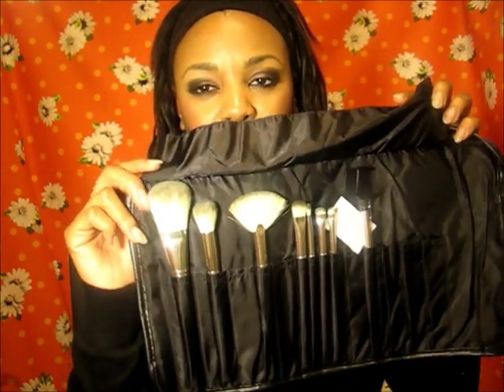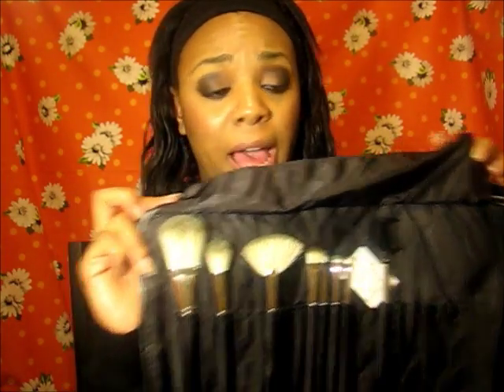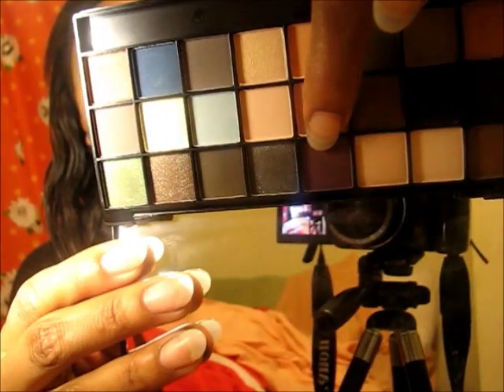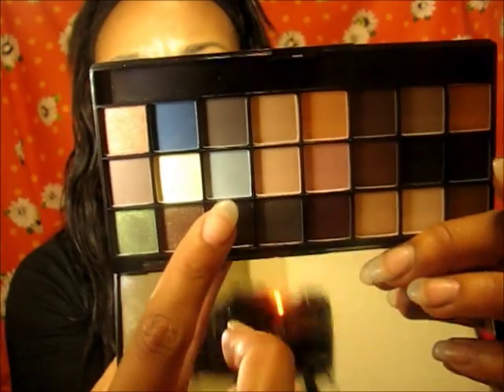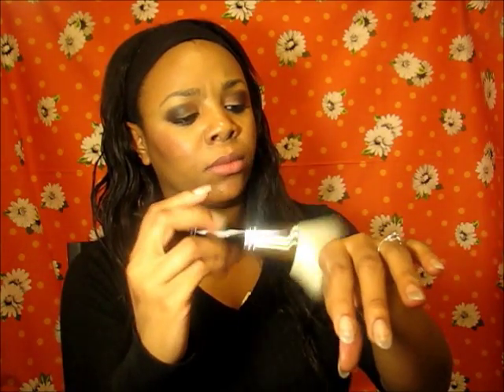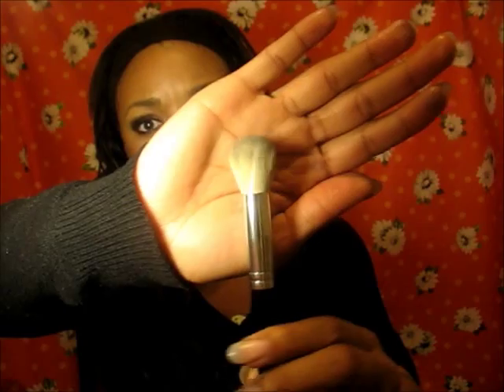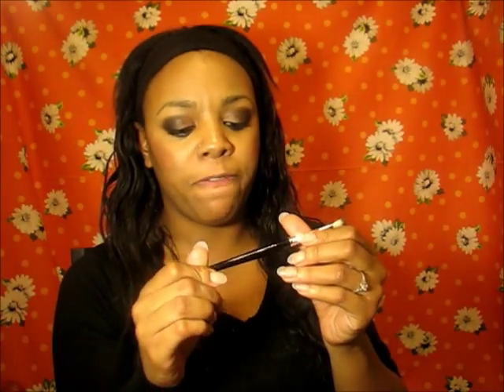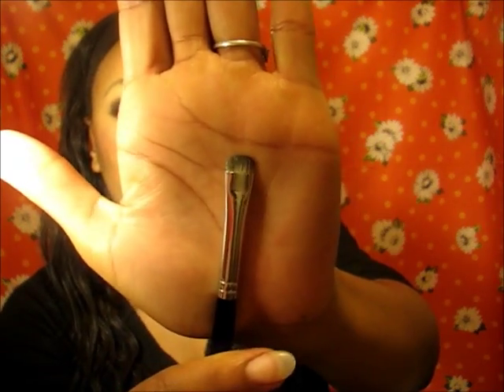NYX Wicked Pallet and Sephora Brush Set First Impression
I purchased my NYX Wicked Pallet from Ulta and I can't remember what the name of the Sephora Brush set is but I believe they are available online! Thanks ya'll!